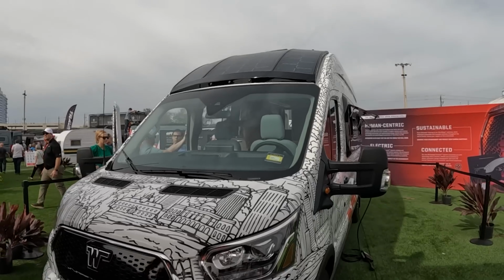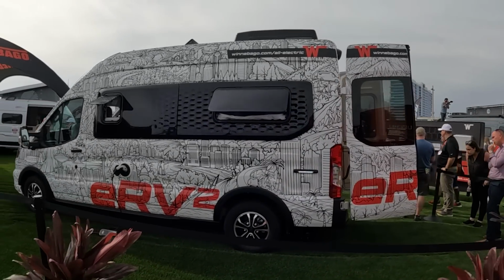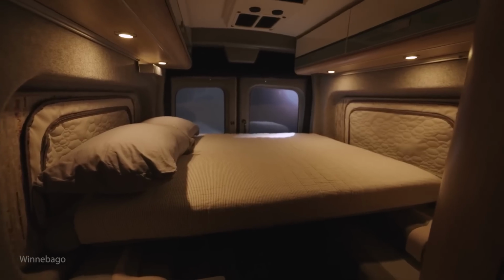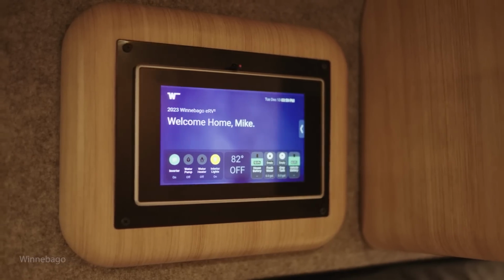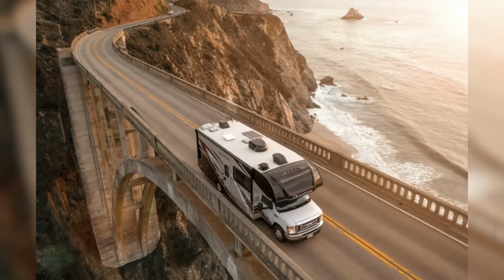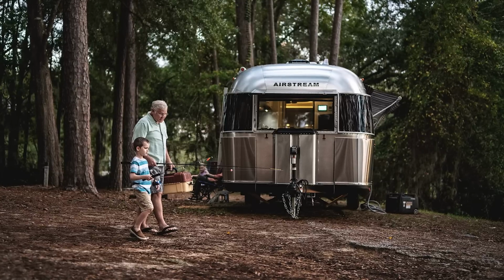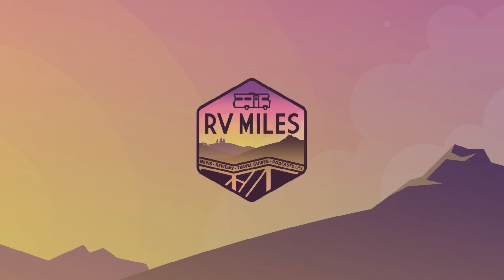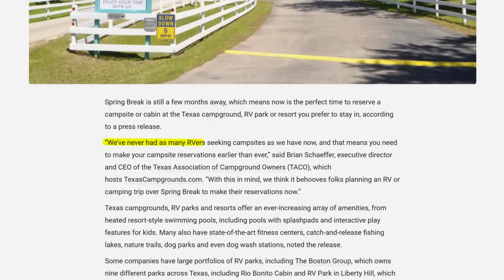Winnebago EV Revealed, Thor Partners with Starlink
In this week's news, all the details on Winnebago's new electric RV, Thor will include Starlink on select brands. and more.

for the best discount you can find, and lock in your annual rate!